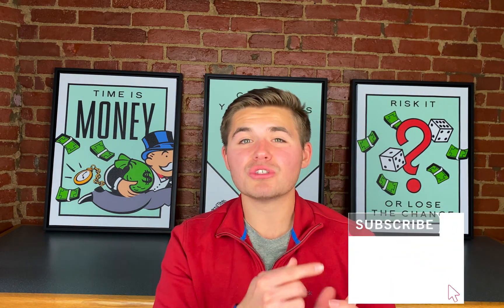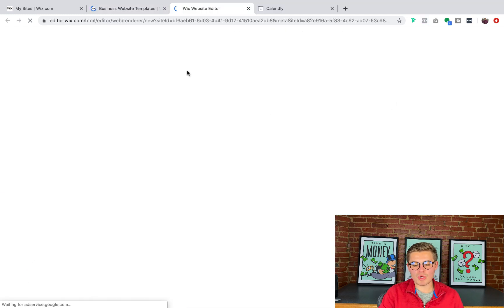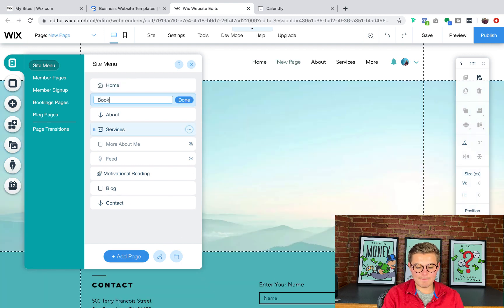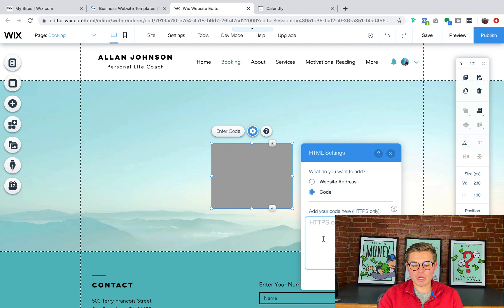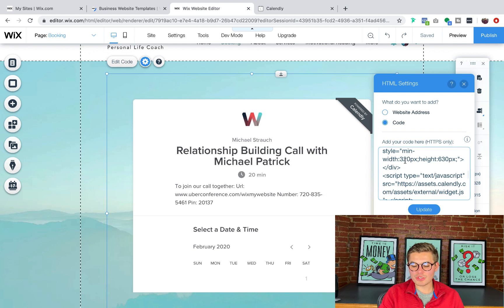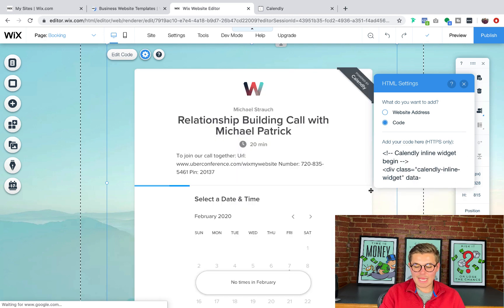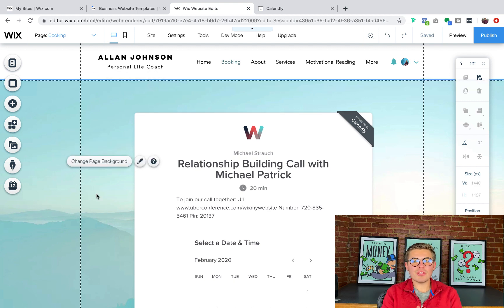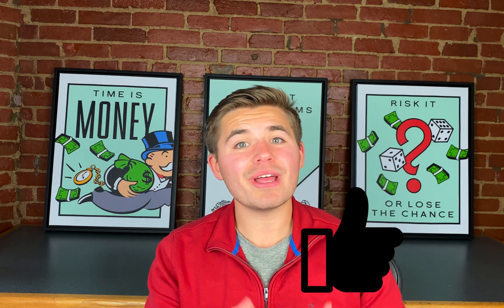How To Build A Wix Website - Adding HTML Code To Wix - Wix.com Tutorial For Beginners (2020)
How To Build A Wix Website - Adding HTML Code To Wix - Wix.com Tutorial For Beginners | In this video I’m going to show you how to add HTML code to your Wix website so that you can open up a new world of possibilities.

Trying to embed code to your Wix website? Trying to integrate external software to your Wix website? Trying to add your own HTML code to your Wix website?

These are all questions that I have solutions to in this video explaining the building blocks of building a website in Wix and how to add HTML to your website.